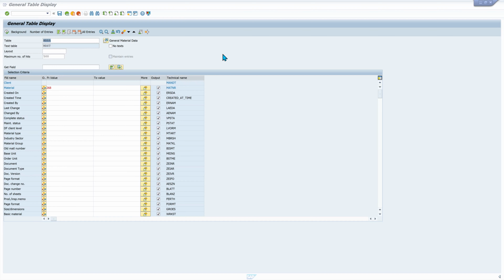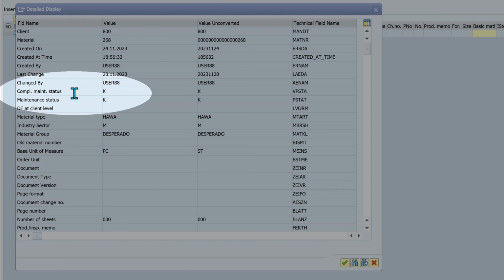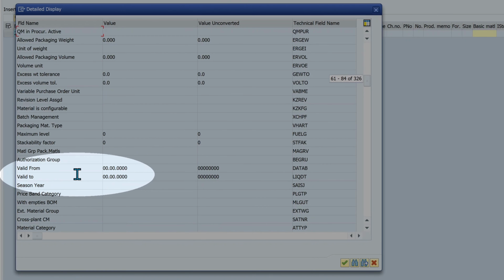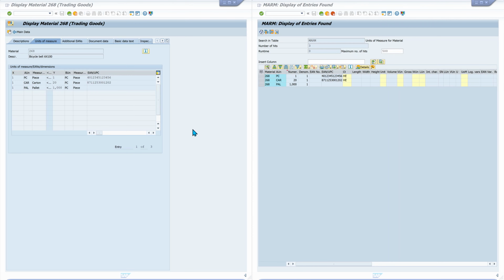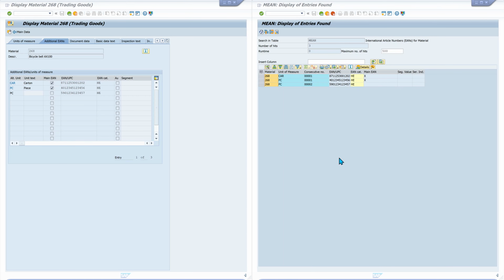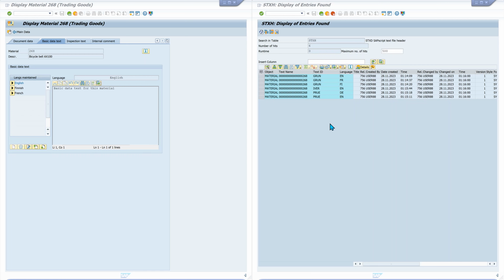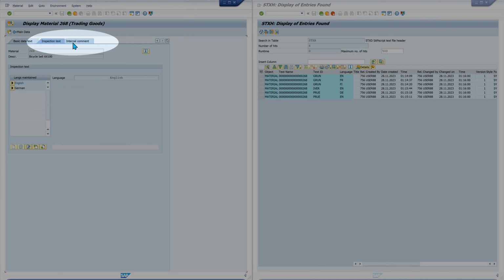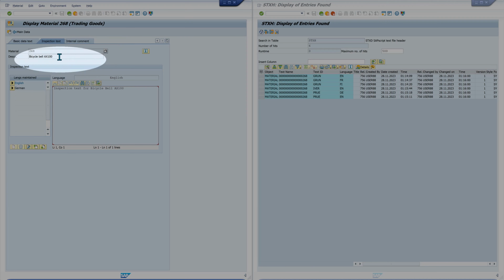SAP S/4HANA - material master - database tables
Get to know MARA, MAKT, MARM, MEAN, STXH - SAP S/4HANA tables storing material master basic data.